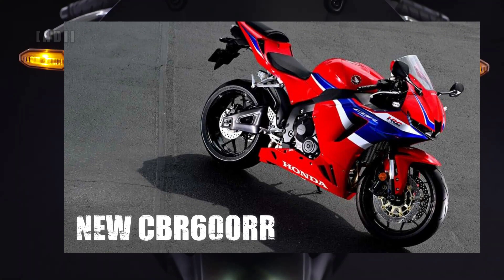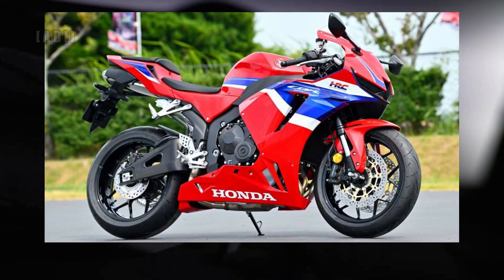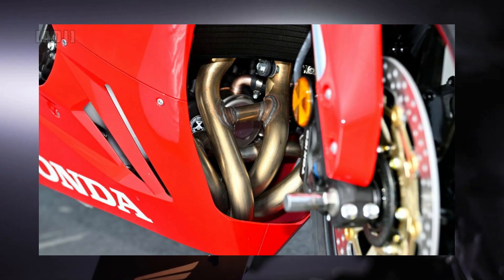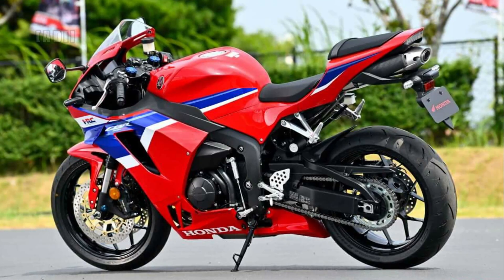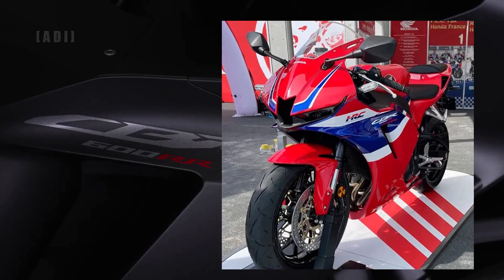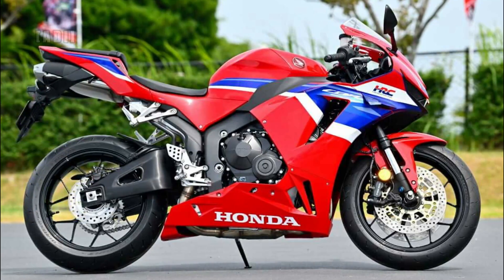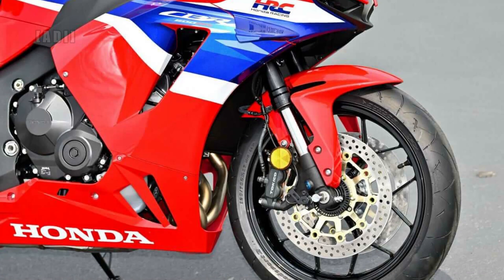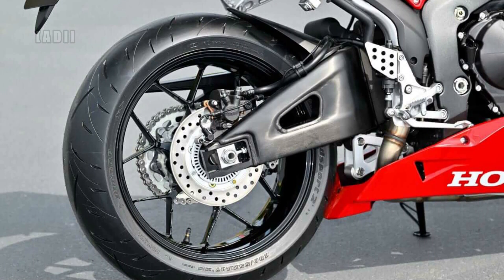2024 Honda CBR600RR - SPECS & FEATURES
2024 Honda CBR 600RR Specs

ENGINE

Type: Inline-4
Bore x stroke: 67.0 x 42.5mm
Displacement: 599cc
Maximum power: 119 hp (121 ps) @ 14,000 rpm
Maximum torque: 64 nm @ 11,500 rpm
Compression ratio: 12.2:1
Valvetrain: DOHC; 4vpc
Transmission: Six-speed constant mesh
Clutch: Assist and slipper
Final drive: Chain

CHASSIS

Frame:Diamond
Front suspension: Fully adjustable Showa Big Piston Front Fork
Rear suspension: Linkage-assisted fully adjustable shock
Front tire: 120/70 x 17
Rear tire: 180/55 x 17
Front brakes: 320mm discs
Rear brake: 220mm disc
ABS: Standard

DIMENSIONS

Total length: 2,030 mm
Full width: 685 mm
Overall height: 1,140 mm
Axle distance:1,375 mm
Ground clearance:125 mm
Seat height:820 mm
Weight:194 kg
Fuel tank capacity: 18L

FEATURES / ELECTRONICS

- Assist Slipper clutch
- Functional winglet
- Riding modes
- BOSCH 5-axis IMU (Inertial Measurement Unit)
- Power Selector
- Throttle by wire system
- Selectable torque control
- ABS